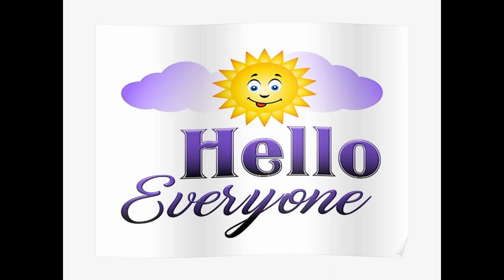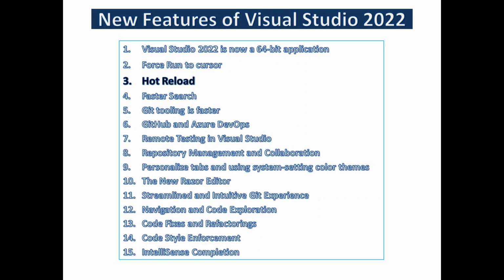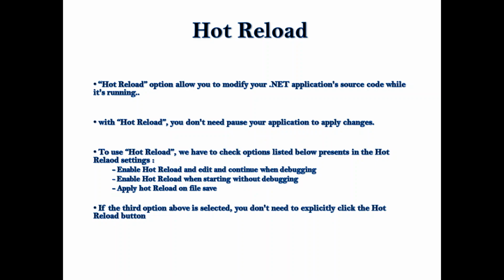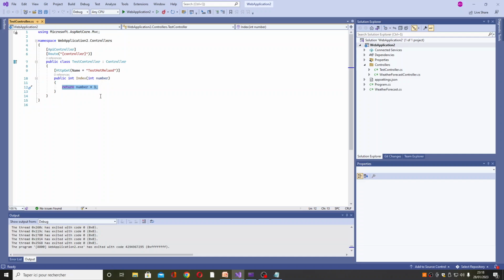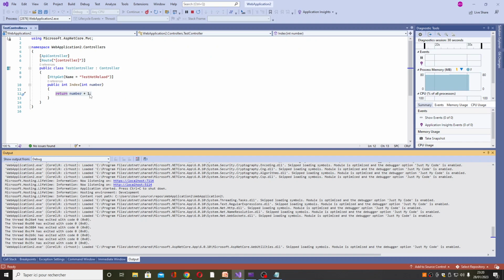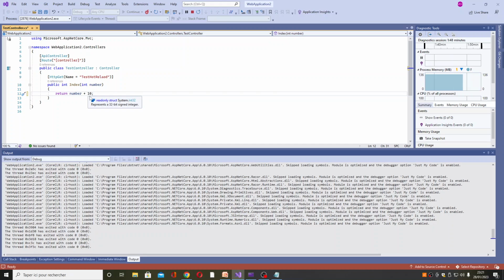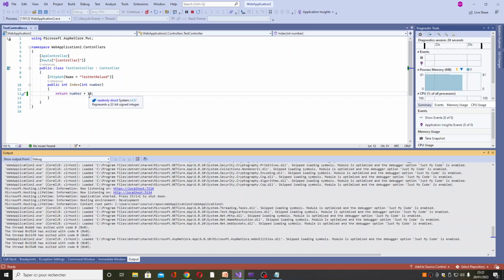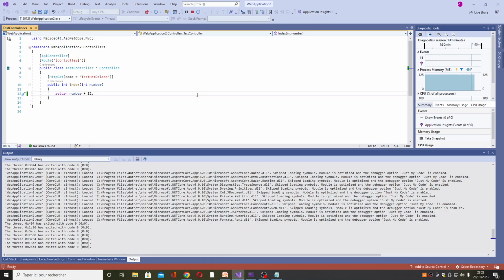Hot Reload in Visual studio 2022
How to use "Hot Reload" option in Visual studio 2022